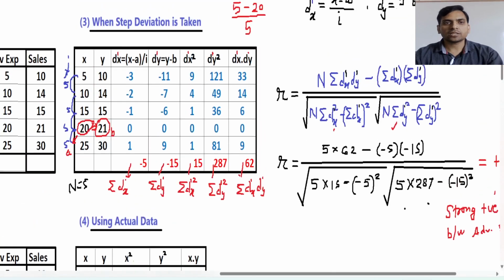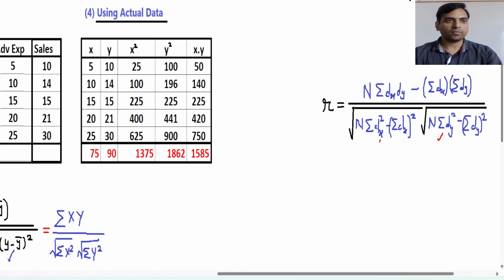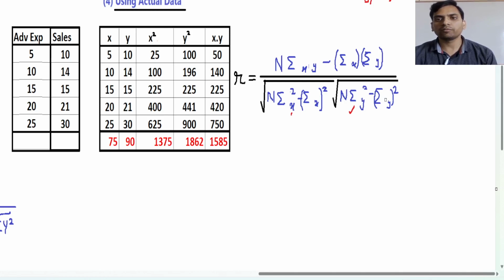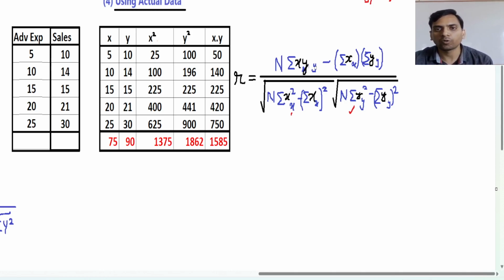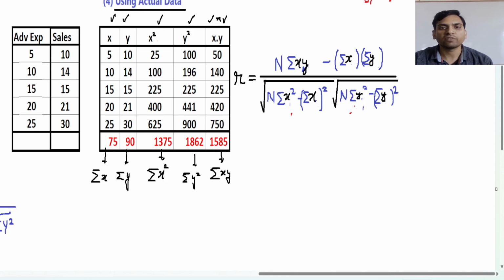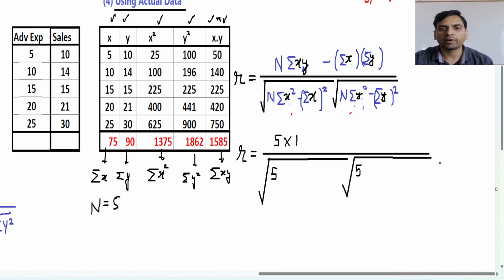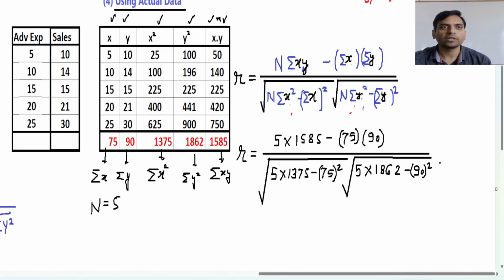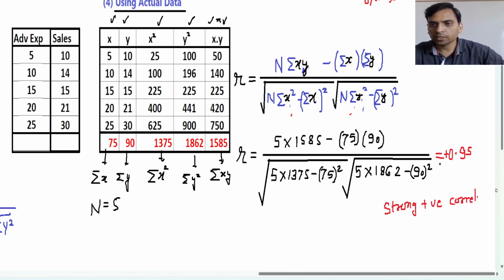Lecture 4.3.2.5 Karl Pearson's Coefficient correlation by using Actual Data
Karl Pearson's Coefficient correlation by using Actual Data